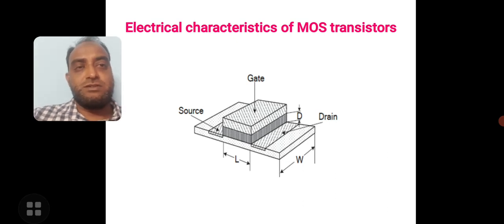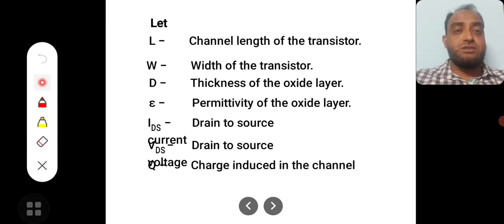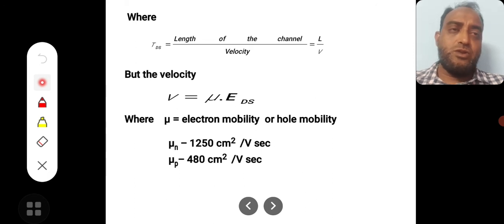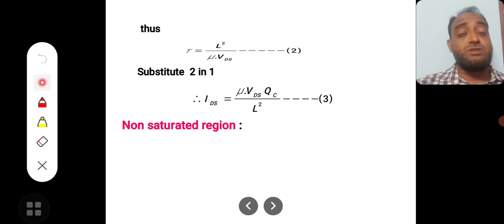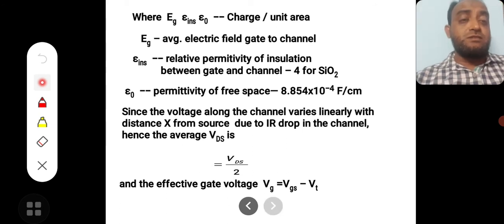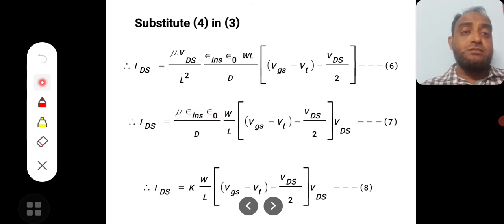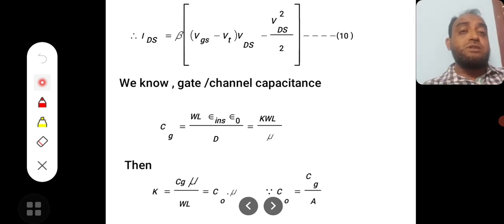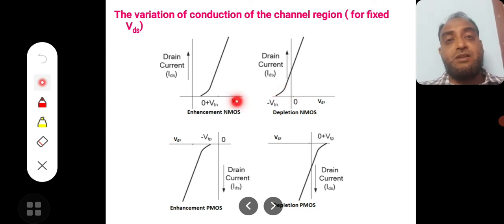LPVLSI - Electrical Characteristics of MOS transistor